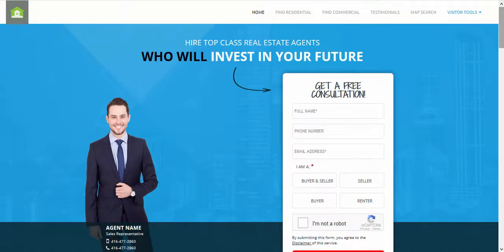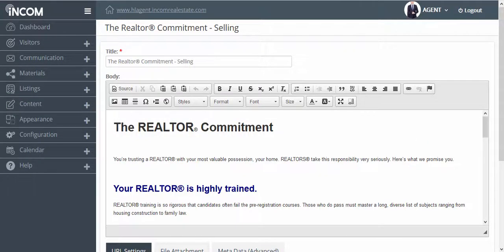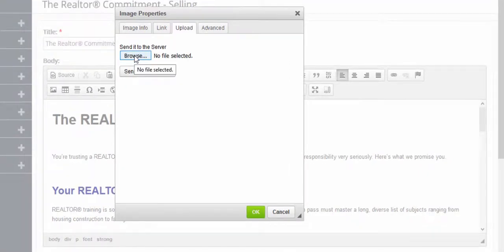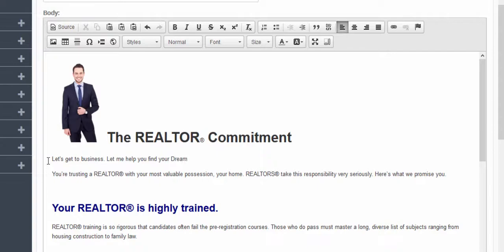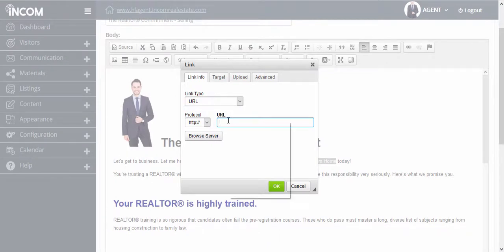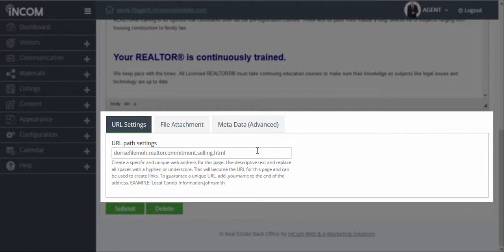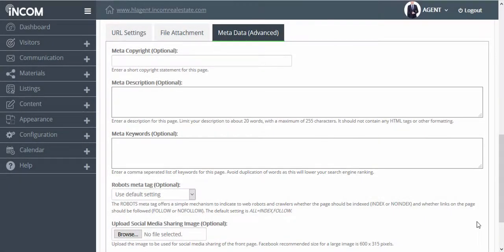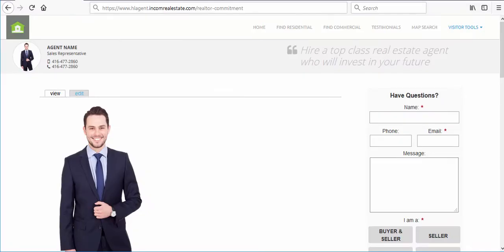How to Manage Content Pages